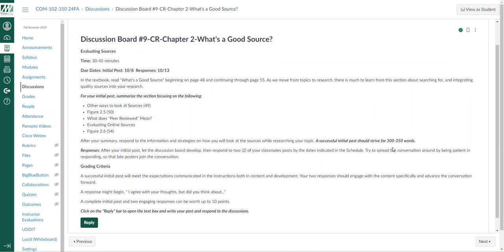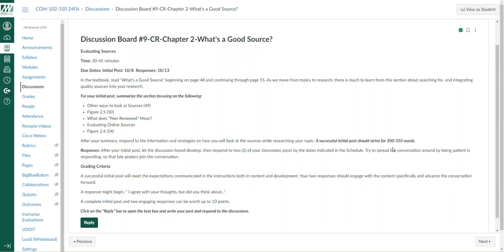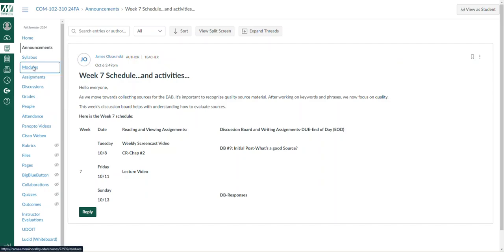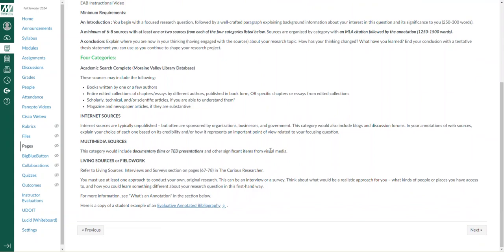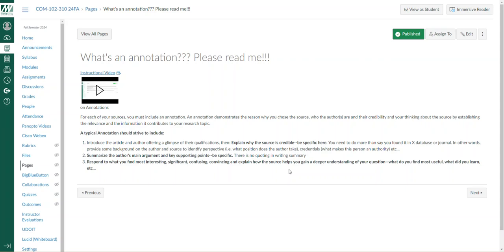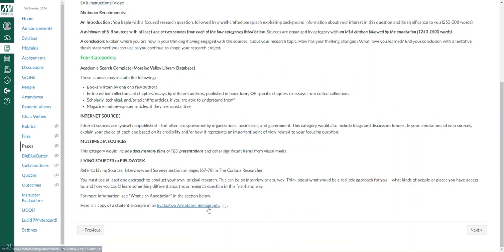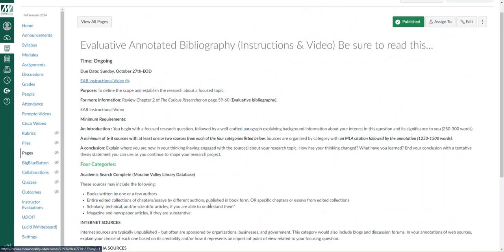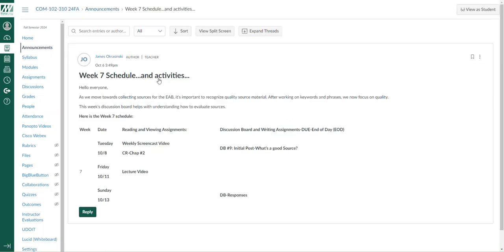Com 102 Week 7 Screencast Video